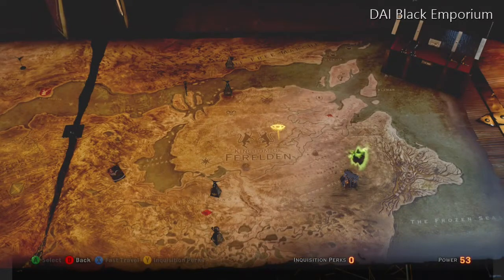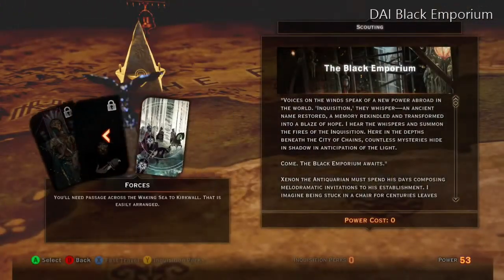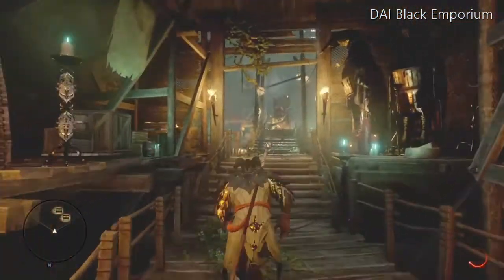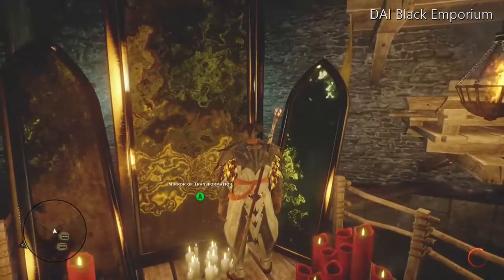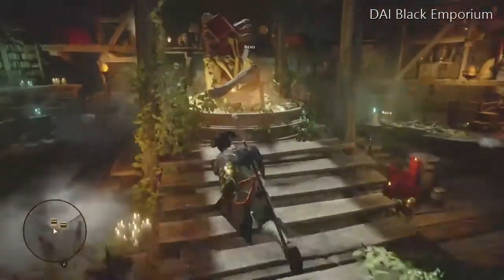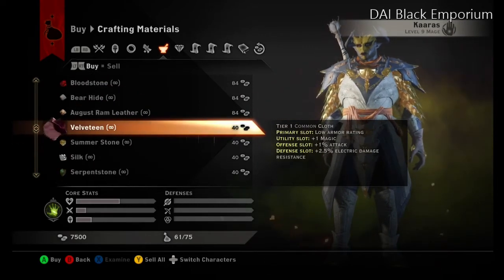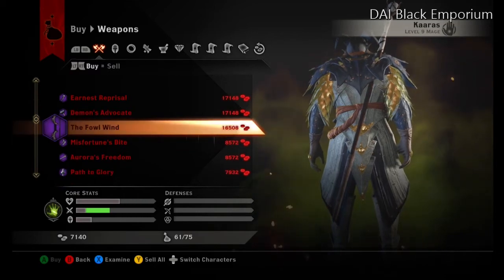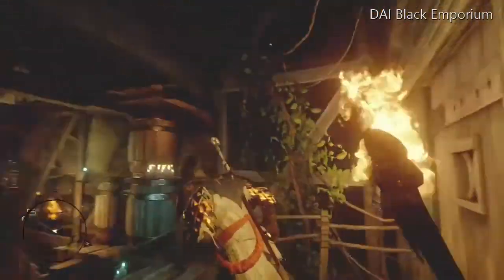Dragon Age Inquisition The Black Emporium Free DLC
The Black Emporium
Free DLC
Nightmare Difficulty
Xbox One